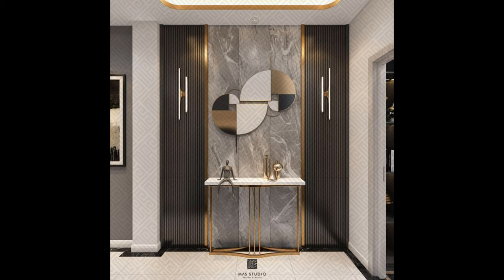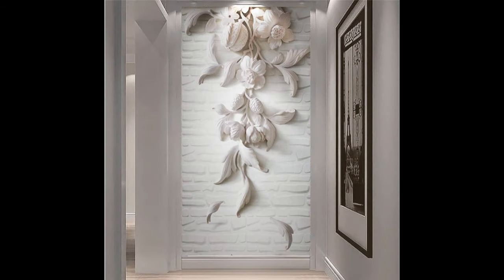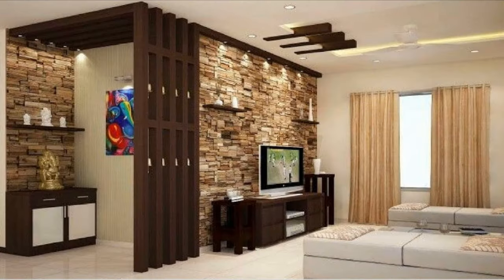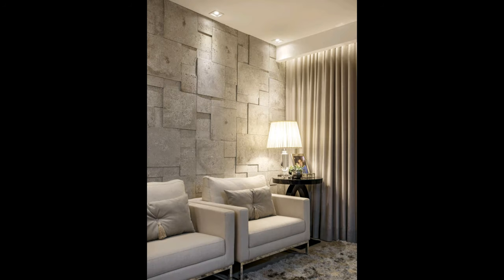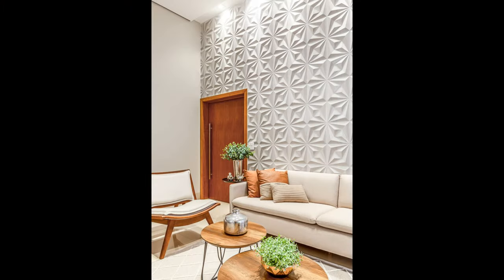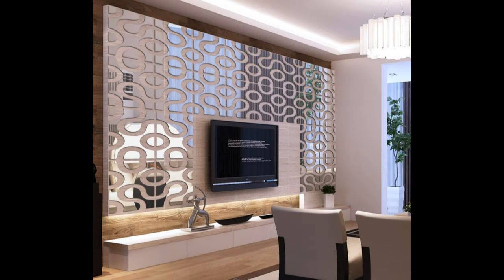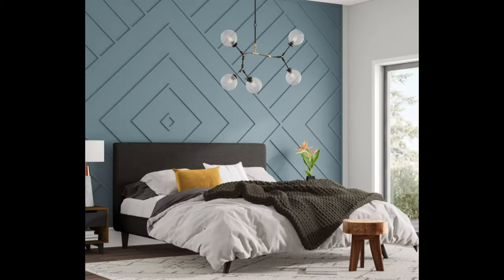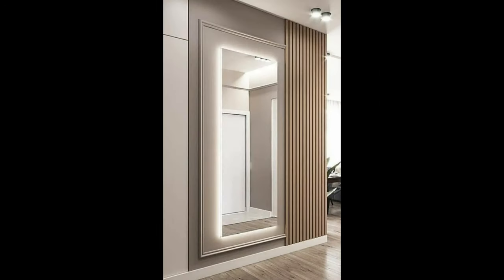Top 100 Living Room Wall Decorating Ideas 2023 Modern Home Interior Wall Design| Wall Cladding Ideas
New Wooden wall decorating ideas 2023 | Modern living room wall cladding design ideas modern wooden wall decor design ideas and living room interior wall decorating ideas